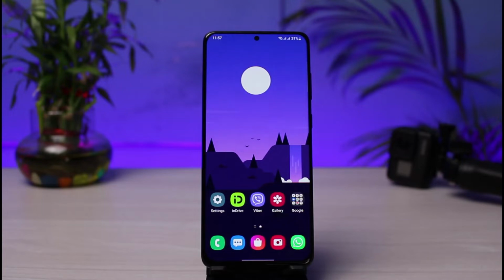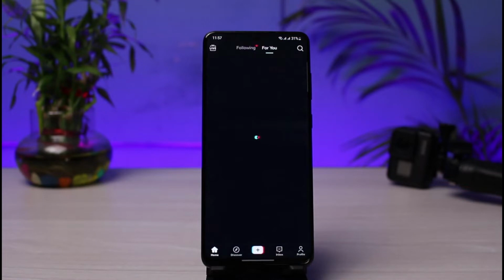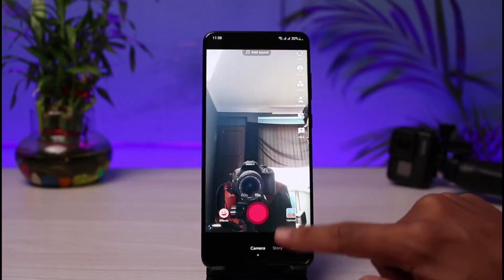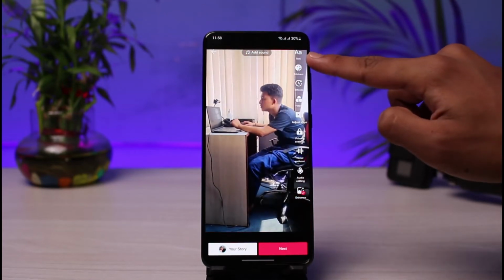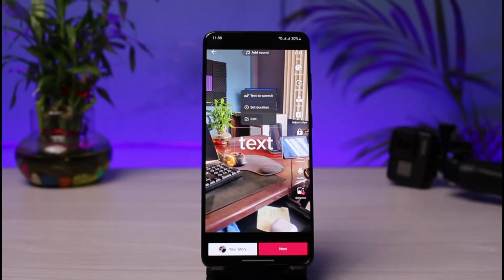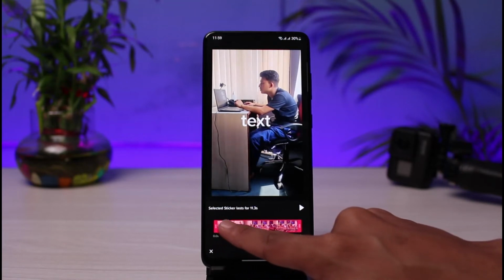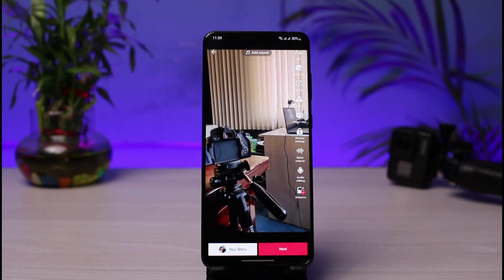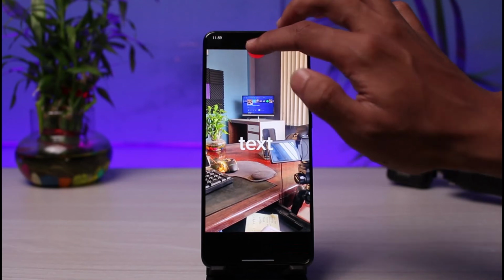Add Text On TikTok For Different Times - Change Text Duration !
In this tutorial video, I will quickly guide you on how you can add text on TikTok for different times and change the text duration.

1) Update the TikTok app to the latest version
2) Open TikTok and log in to your account
3) Go about creating a simple post
4) Tap on the Aa icon on the top right
5) Enter your text and tap on it
6) Select Set Duration
7) Customize your duration
8) Confirm the changes
9) This way, you can change the text duration on TikTok videos.

0:00 Introduction
0:26 Update TikTok App
1:18 Change Text Duration
2:27 Outro: Final Verdict